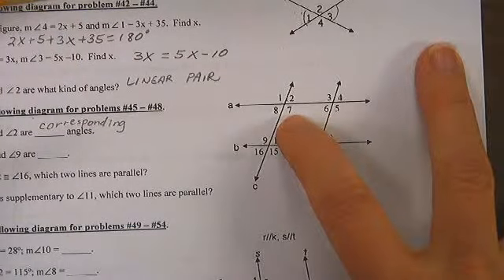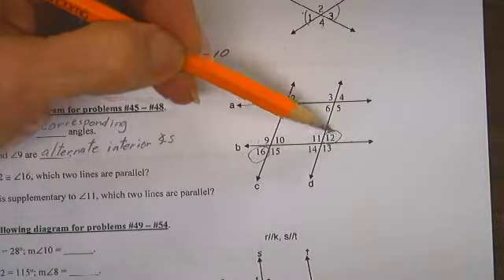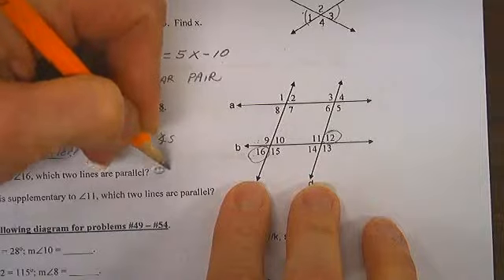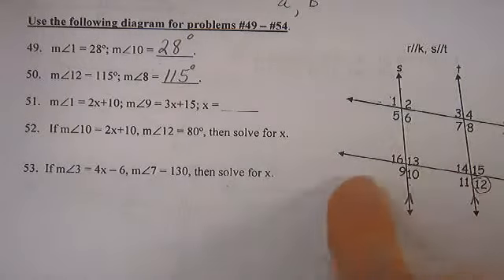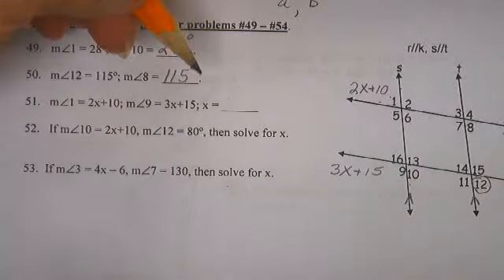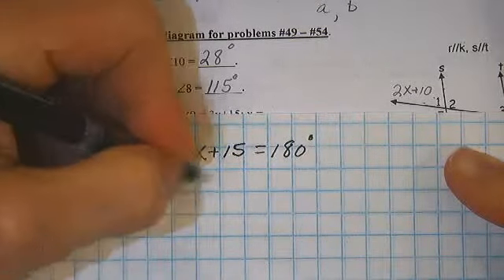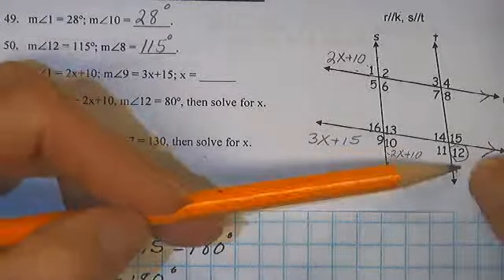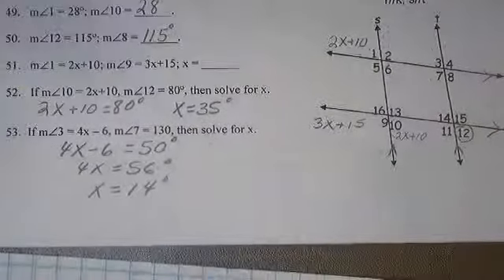Geometry Semester Review Problems 42-53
Angle relationships and problems of parallel lines cut by a transversal